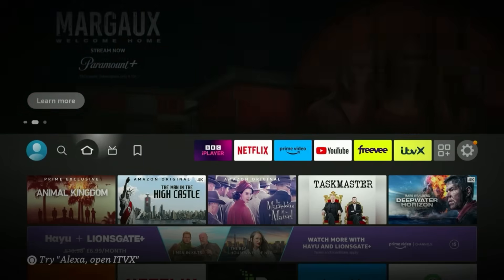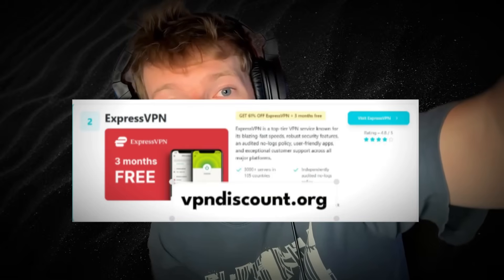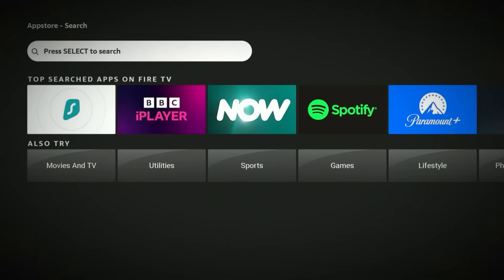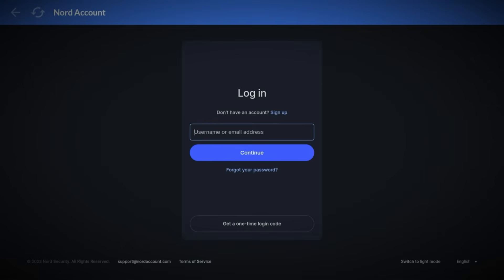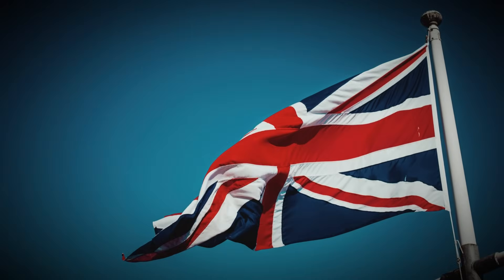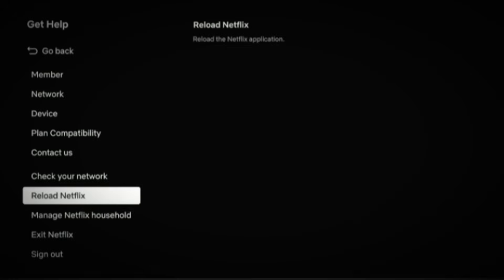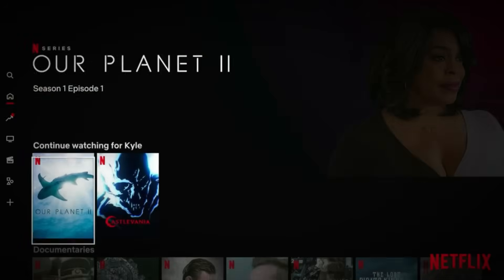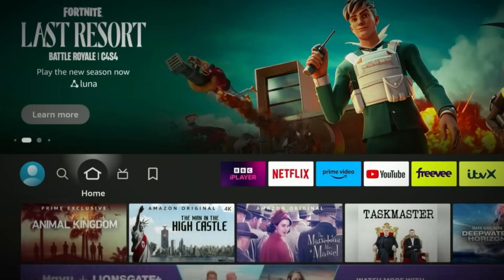How to install NordVPN on Amazon Fire TV | NordVPN Tutortial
How to install NordVPN on Amazon Fire TV , how to use nordvpn on amazon fire tv Unlock secure, high-speed streaming on your TV! In this step-by-step tutorial you’ll learn exactly how to install NordVPN on your Amazon Fire TV / Fire TV Stick in minutes — perfect for beginners, streaming lovers and anyone wanting to protect their TV surfing. We’ll cover download, login, connection, settings & troubleshooting so you’re safe, private and buffering-free.

🔧 What you’ll get in this video (with timestamps):
0:00 – Intro: Why you need a VPN on your Fire TV
0:45 – Check device compatibility (which Fire TV models work)
1:30 – How to find & download NordVPN from the Amazon Appstore
2:15 – Logging into NordVPN on Fire TV (QR code + remote)
3:00 – Connecting to your first server & choosing location
3:45 – Important settings: Auto-connect, protocol (NordLynx), specialty servers
4:30 – Best practices for streaming: avoid throttling, secure WiFi
5:10 – Troubleshooting common issues (VPN not connecting, speed drops, etc)
5:45 – Wrap-up & next steps

✅ Why this tutorial matters:

Compatible with most Fire TV / Stick models — as supported by NordVPN’s official support.
NordVPN Support
+1

One-click installation from Amazon Appstore—no sideloading required.
NordVPN Support
+1

Optimized for streaming speed thanks to NordVPN’s NordLynx protocol and global server network.
NordVPN

Covers both security & streaming (privacy protection + smoother playback).

💡 Pro Tips:
• Make sure your Fire TV is updated to the latest Fire OS version before installing the app.
• Use a fast WiFi or Ethernet connection for optimal streaming.
• Enable the Kill Switch and Auto-Connect features under NordVPN’s settings to stay protected all the time.
• If you’re streaming from abroad or accessing geo-restricted content, choose a server in the region you need.
• Clear cache or reboot the device if you experience any connection hiccups.

📌 Links & Resources:

• NordVPN official setup guide for Amazon devices: h

NordVPN Support

• Bonus article: How to install any VPN on Fire TV / Fire Stick:

Security.org